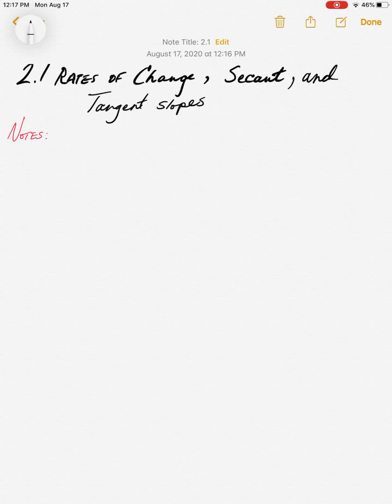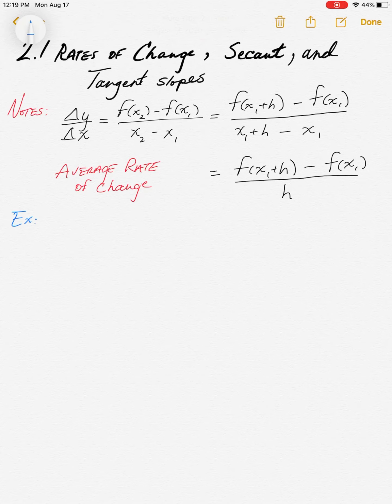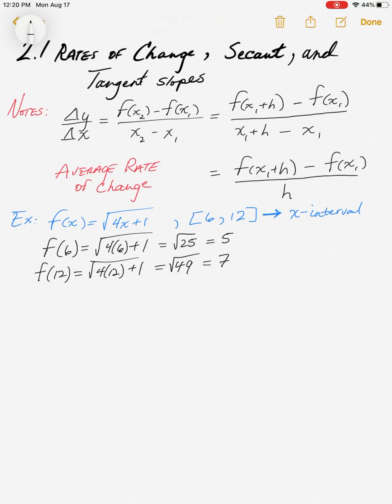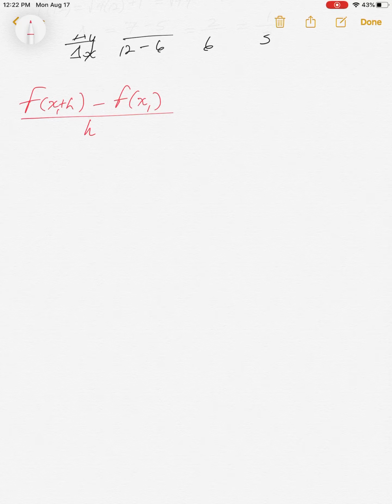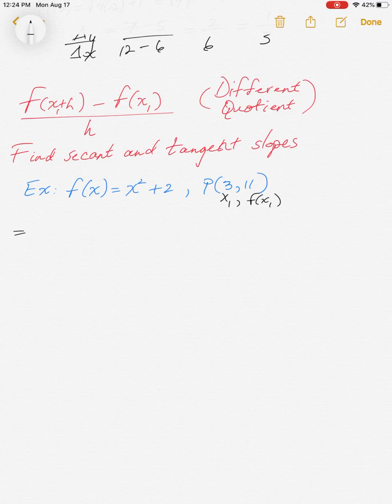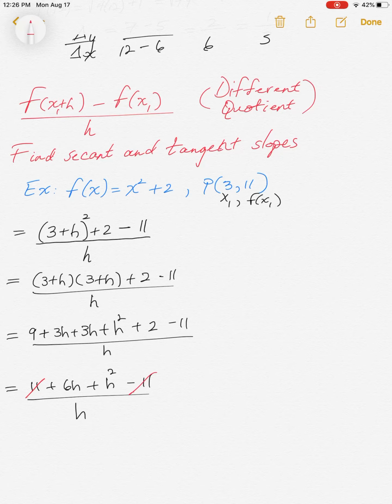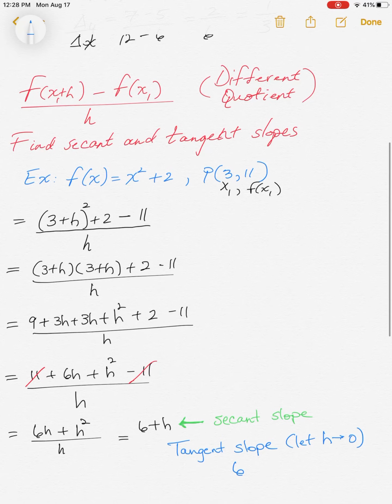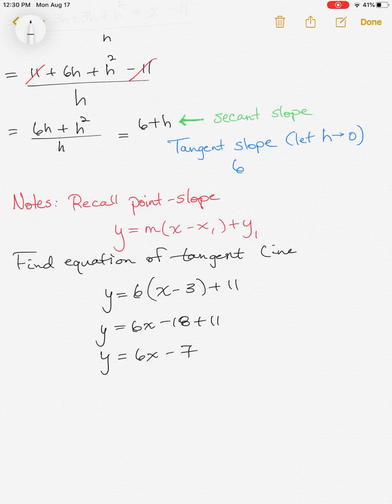Calculus 1- 2.1 Rates of Change, Tangent, and Secant Slopes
You will be able to find and calculate average rate of change, secant and tangent slopes, and find the equation of a tangent line given a point on the curve.